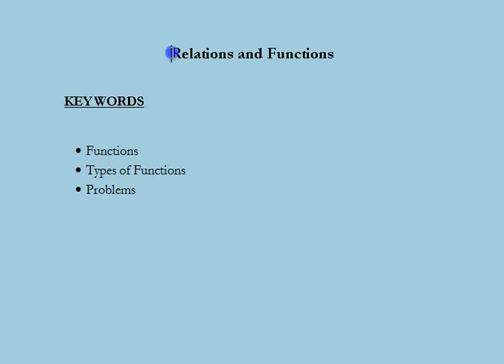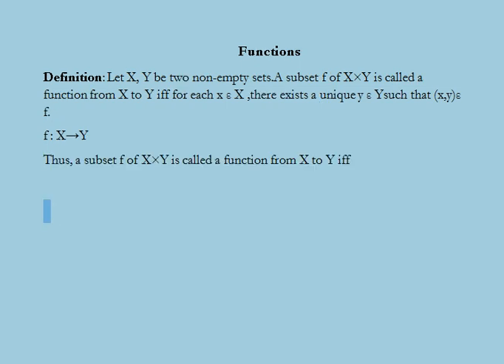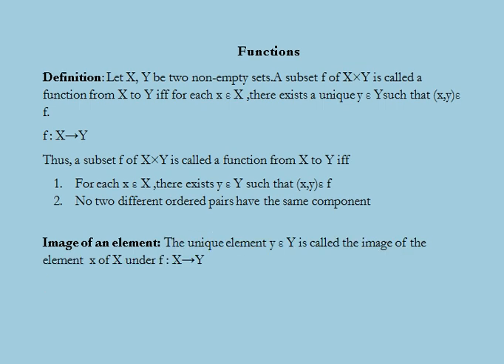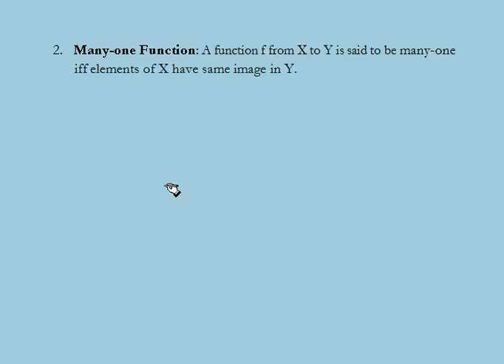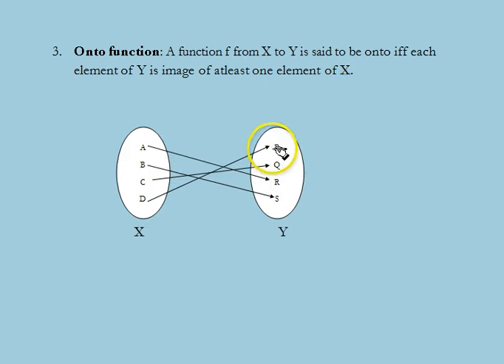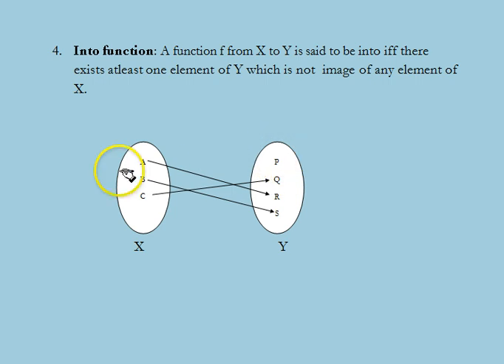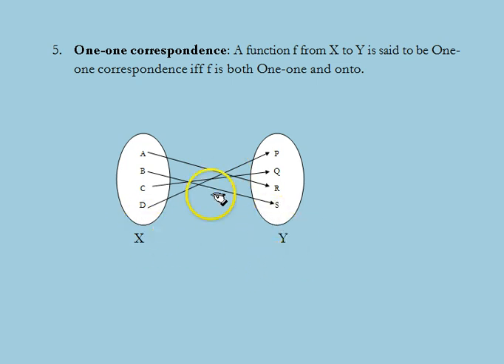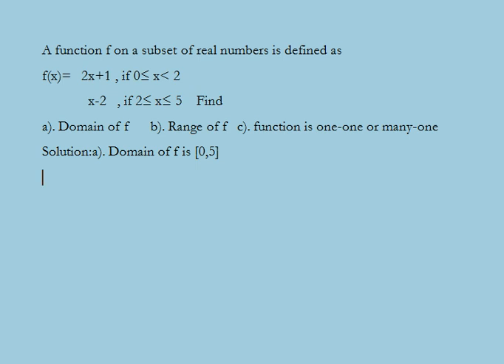Class 12 Maths Functions Part